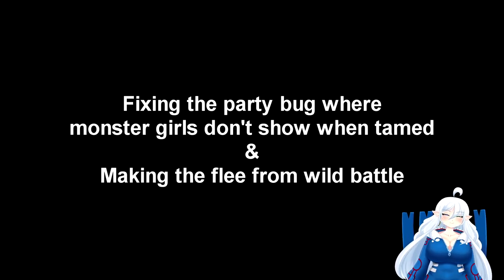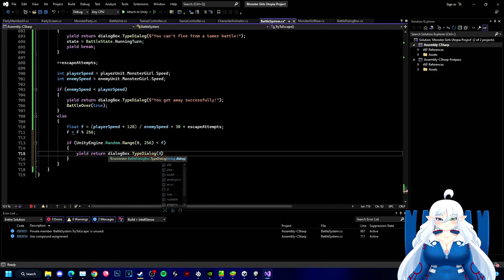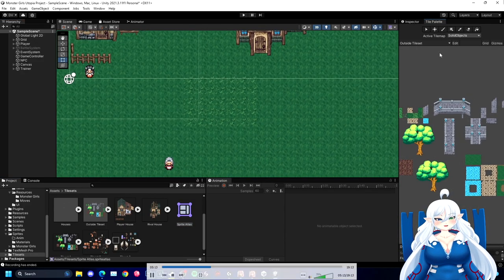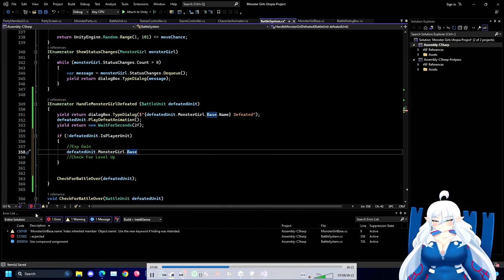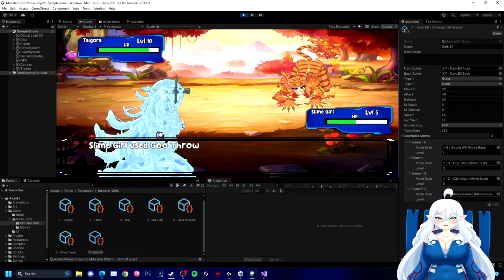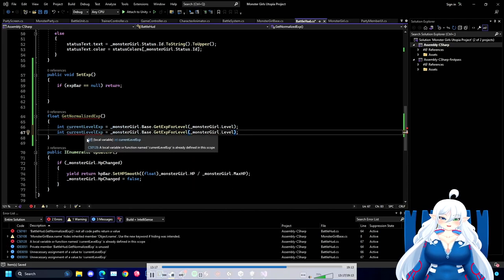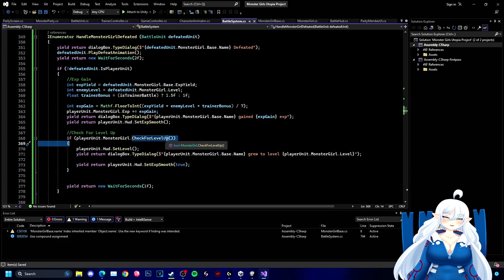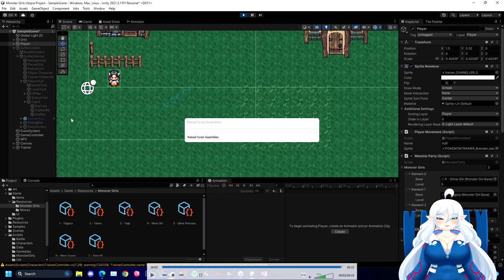Dev Log #33 - Flee Button/Fixed Line/Gaps in Tilesets & Made Exp/Leveling System